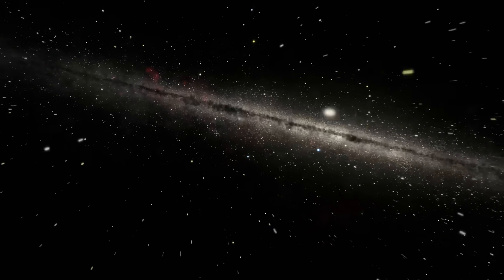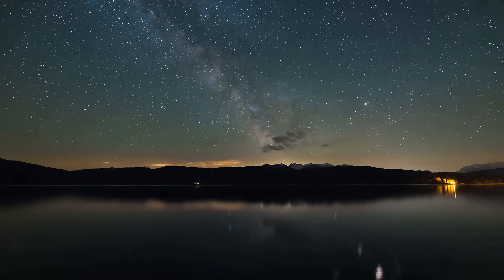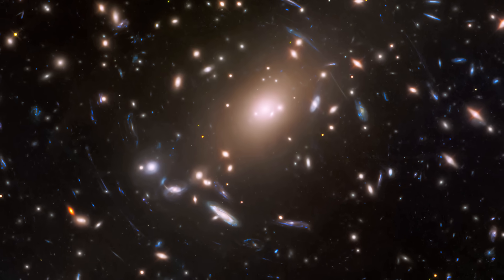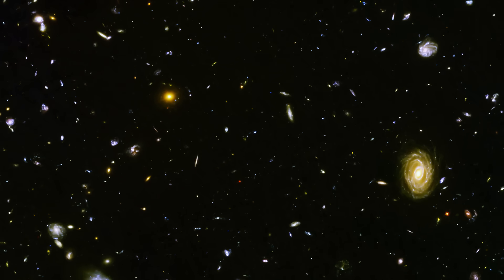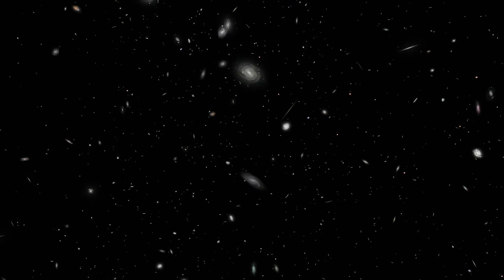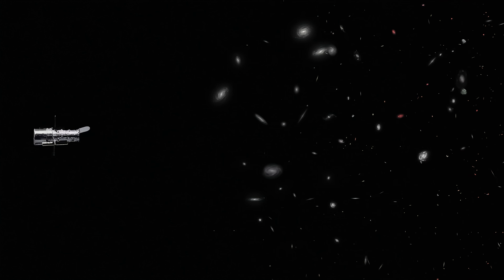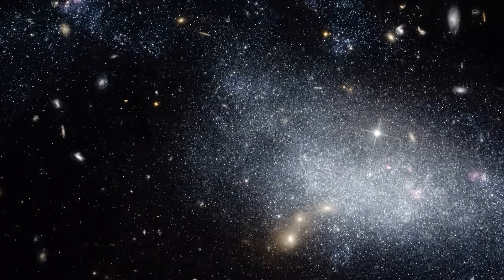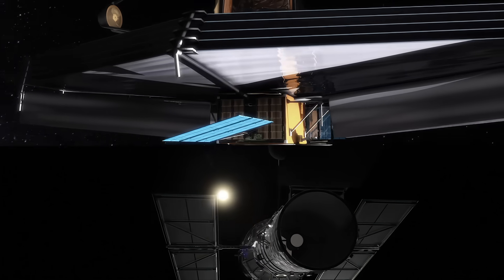Our Universe Has Trillions of Galaxies, Hubble Study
A new study using the Hubble Space Telescope and other telescopes has increased the estimate of galaxies in the Universe ten fold.  It was previously estimated that there was 100 billion galaxies in the observable Universe. -- Full Story

Credit: NASA/ESA/Hubble